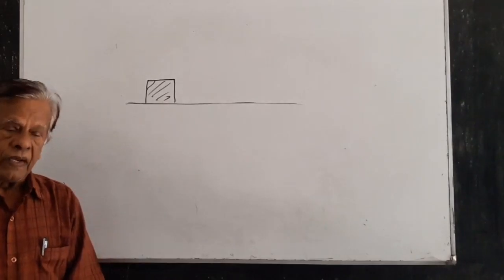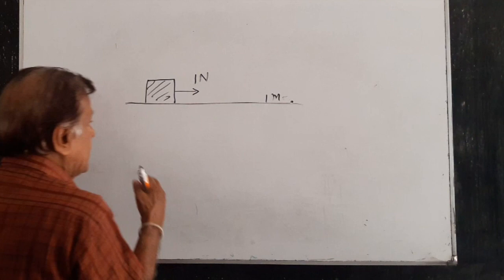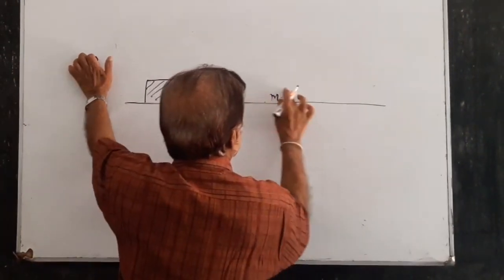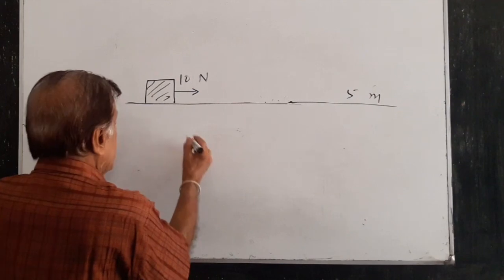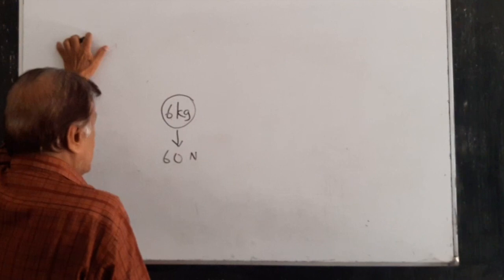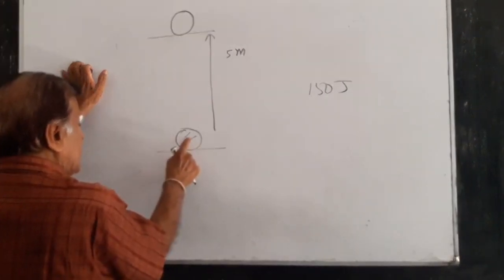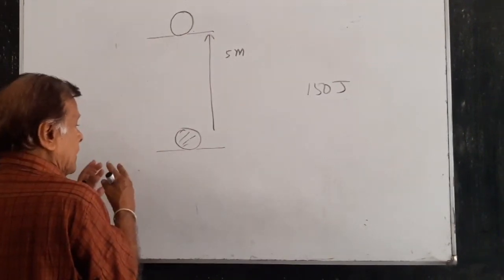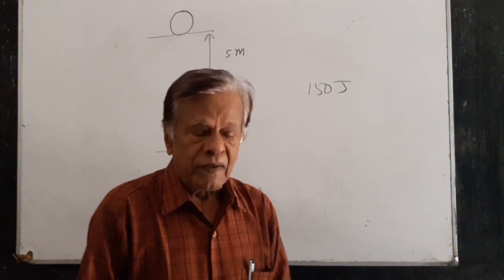Science Grade 11 - Revision 2 - English Medium